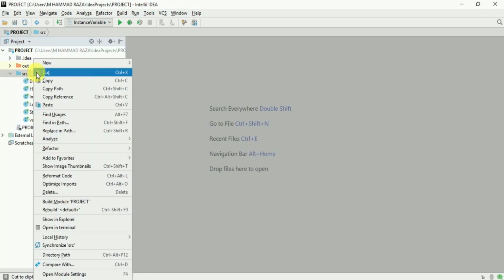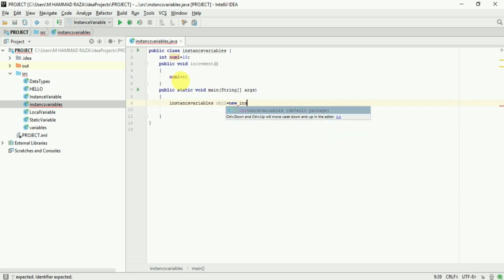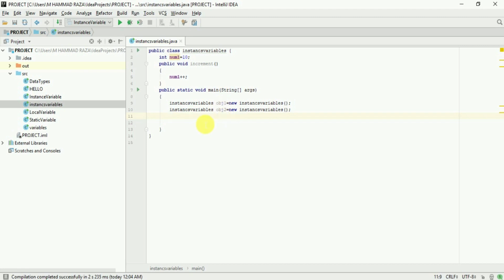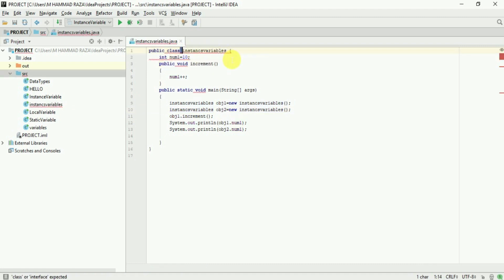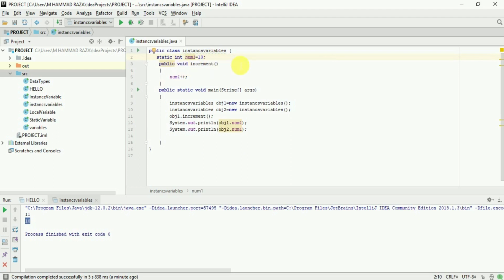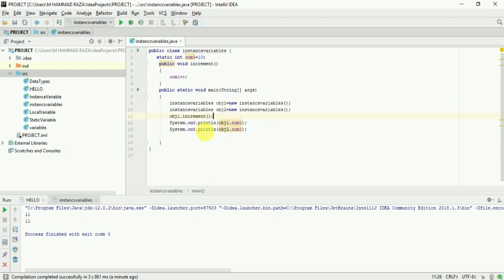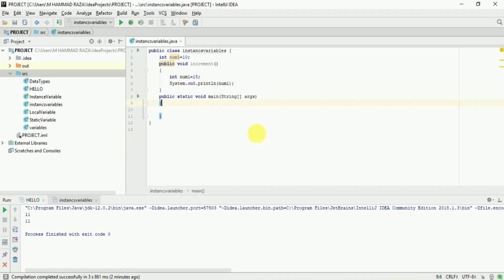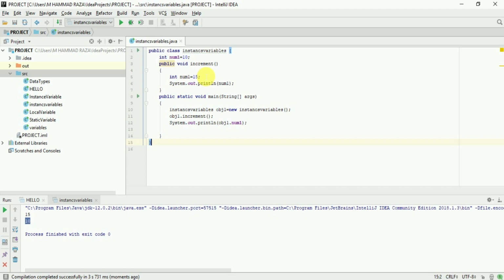Part 4 || Types Of Variables With Example || Java Programming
In this video we will discuss about the types of variables in Java programming
there are three main types of variables
1- Static variables
2- instance Variables
3- local variables